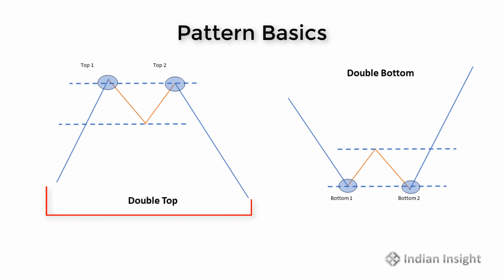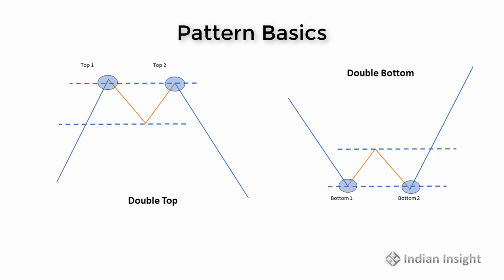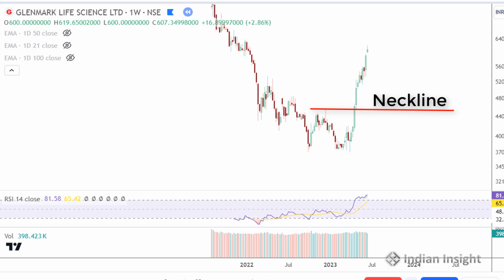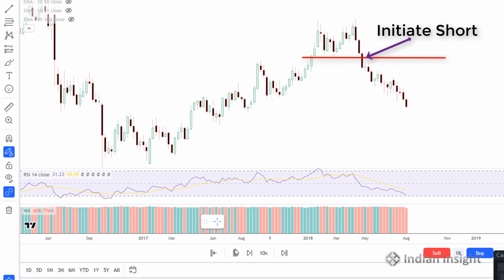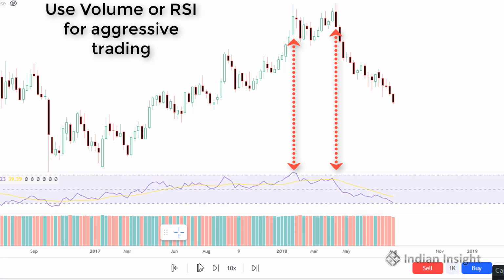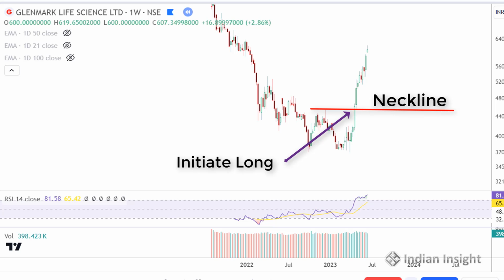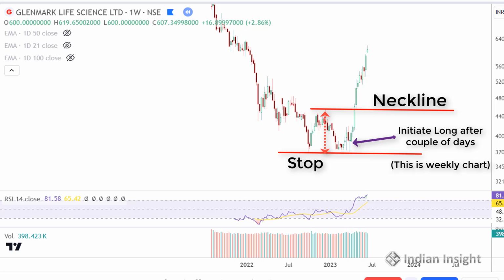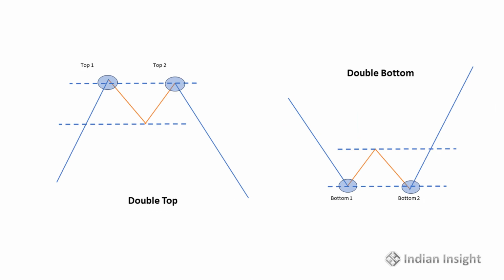Double Top & Double Bottom Explained: Spot Reversals Before They Happen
Double Top & Double Bottom: The Reversal Pattern Every Trader Needs

How to know when a stock will reverse? In the world of trading, understanding market trends is crucial, and one of the key aspects of this is recognizing when a stock is likely to reverse its direction.

Double Top and Double Bottom patterns are reversal patterns that signal a potential shift in market sentiment, making them invaluable tools for traders looking to enter or exit their positions at the most opportune moment. In this informative video, we take a deep dive into how you can accurately identify double top and double bottom patterns in the stock market. We also understand how you can structure your trades based on your unique trading style and preferences, ensuring you make informed decisions.

We are diving deep into two of the most powerful and widely recognized chart patterns in technical analysis, the double top and double bottom patterns. Whether you are a beginner or an experienced trader, understanding these patterns can significantly enhance your trading strategy and how to trade. This video explains the double top and double bottom chart patterns, showing how to identify them and use them for trading decisions based on price action and further chart pattern analysis.